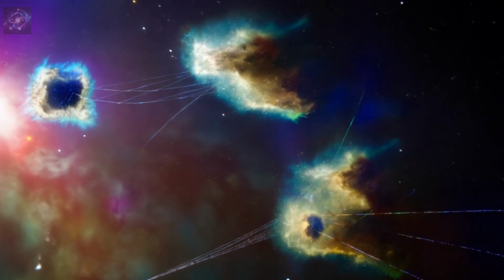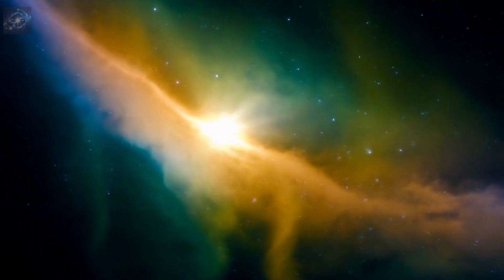The Giant Mind of Gas and Light: Giant Living Nebulae, Secret Guardians of the Universe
Have you ever imagined that giant nebulae made of gas and light could be more than just star nurseries? 🌌 Scientists and futurists speculate that giant living nebulae might act as hidden guardians of the Universe — shaping stars, protecting worlds, and even storing the memory of galaxies. In this video, we dive into the mystery of the giant mind of gas and light, exploring how these colossal cosmic clouds could be conscious, self-regulating, and eternal witnesses of creation.

✨ Discover how nebulae could think, archive civilizations, and pass knowledge into the next universe.
🔥 Don’t miss this cosmic journey — it will change how you see the night sky forever.